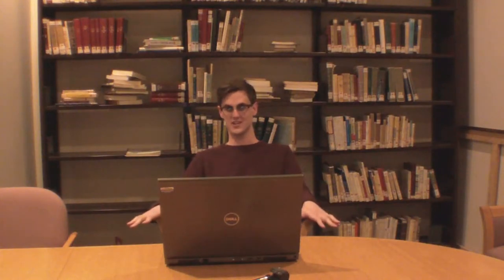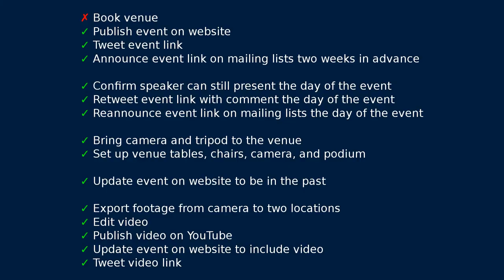2x07 — Alex Weber — Human Factors and Folk Models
[Abstract]
Folk models are mental models of how things work, shared by many people, that are not necessarily correct. This presentation discuss the susceptibility of humans to the use of these folk models. The guiding examples are of conclusions drawn from failures of a system where a human factor is involved, such as an airplane crash. Folk models of human task performance are discussed, and the conclusions drawn from these models (such as “the pilot became complacent”) are shown to be useless for decision-makers, despite appearing insightful.

[Bio]
Alex Weber is a Director of BSides Winnipeg, and a co-host of Papers We Love Winnipeg. His day job at Tenable Network Security involves working on the Nessus vulnerability scanner. Alex has a hobbyist interest in cryptography, compilers, and application security.